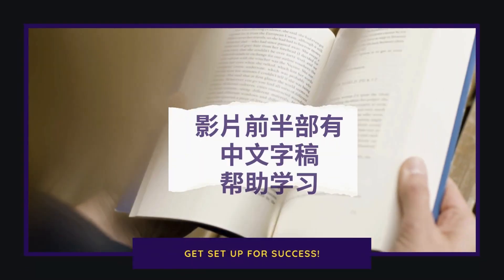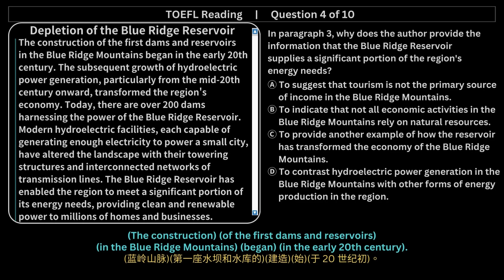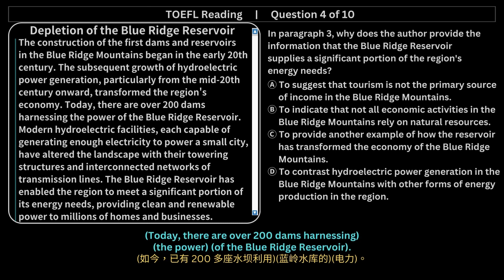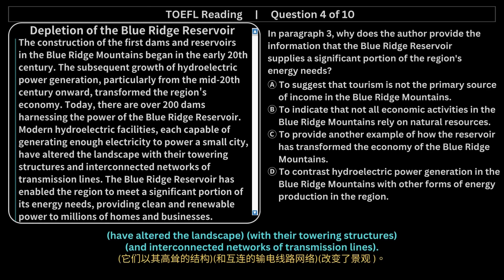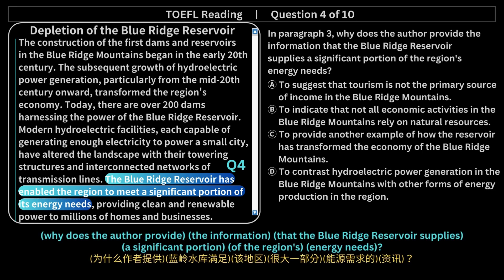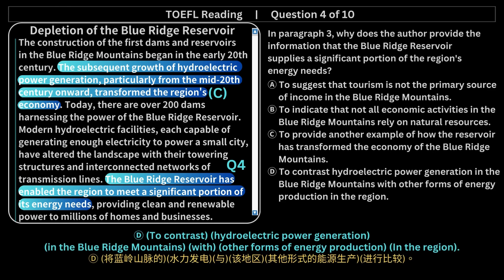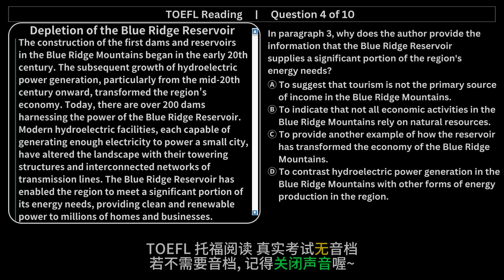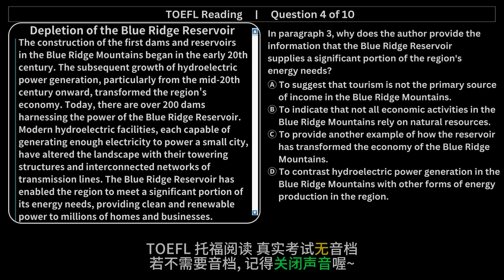Day 3 托福阅读_题组1(第4题) 无痛刷题 🎉 亲爱的同学们，终于等到了！ 🎉托福题库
🎉 亲爱的同学们，终于等到了！ 🎉

我们的无痛刷题系列影片现已正式开始每日更新！这一系列将覆盖 TOEFL 涵盖的数十个领域主题和上万个单字，让你在准备考试的过程中逐步累积词汇量，轻松应对单字背诵的挑战。

🌟 频道亮点 🌟
每日更新：每天都有新的内容等着你，持续为你提供最新的刷题资源。
全面覆盖：数十个领域主题，让你掌握TOEFL考试所需的广泛知识。
无痛学习：我们的影片将帮助你减轻背单字的痛苦，让学习变得轻松有趣。
无论你是刚开始准备，还是正在冲刺理想成绩，我们都希望能成为你最可靠的学习伙伴！

让我们一起实现目标，轻松应对TOEFL考试！加油，同学们！ 🚀

📝Chapters章节 :
00:00 本集内容说明
00:16 中英文字稿
01:47 题目练习
03:16 答案
03:32 订阅, 按赞, 分享, 开启小铃铛